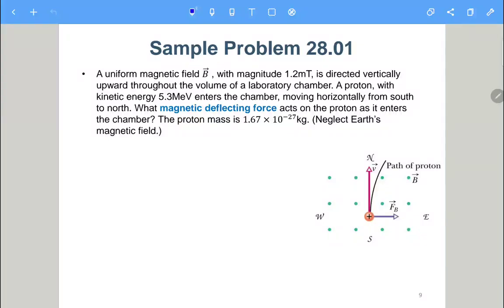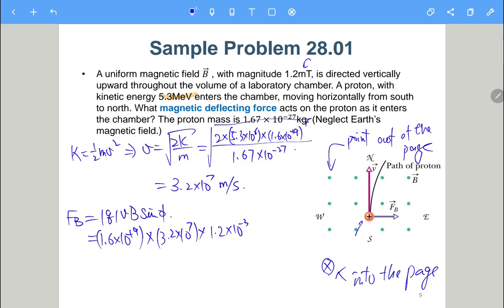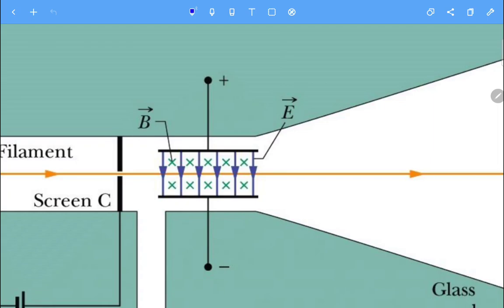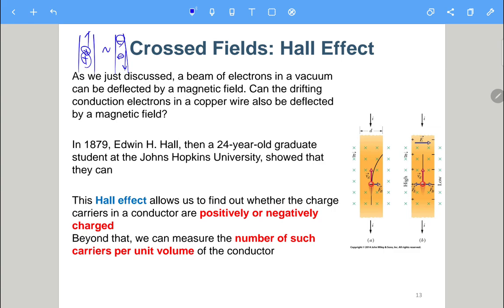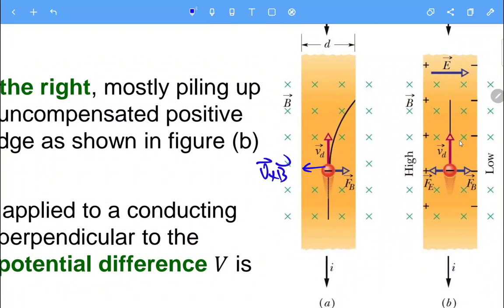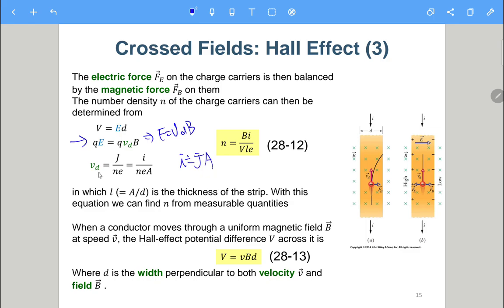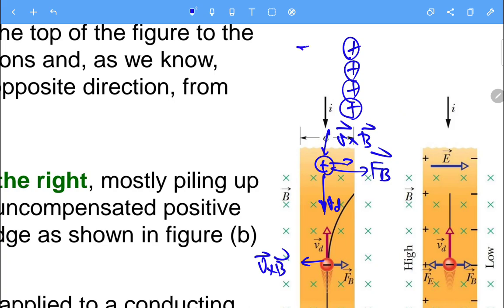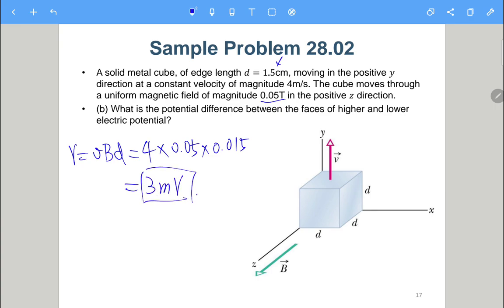Physics II - Chap. 28 Magnetic Field - Part II - Fall 2021